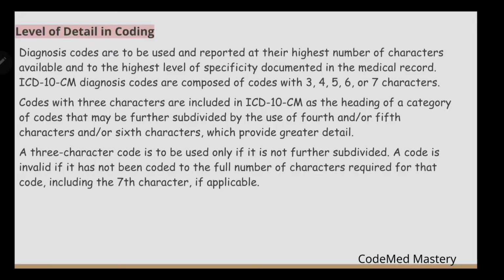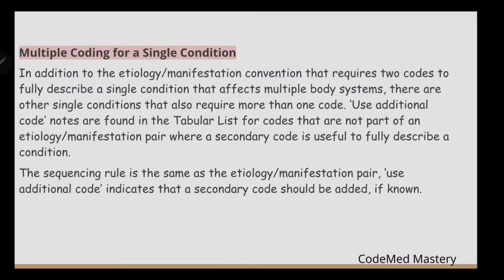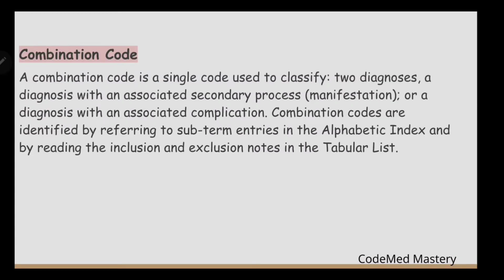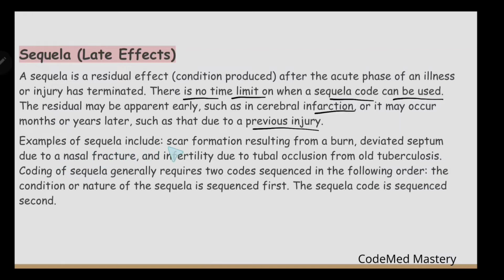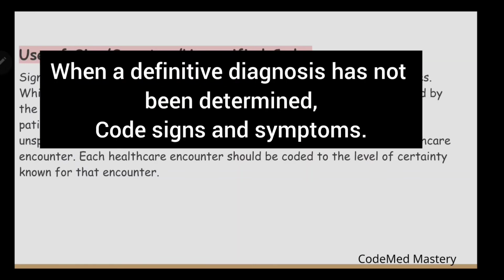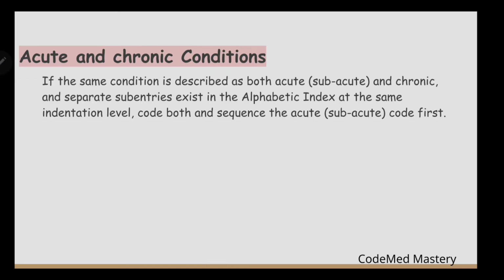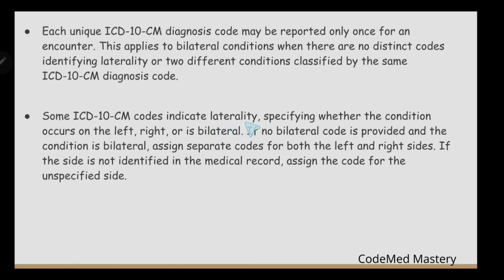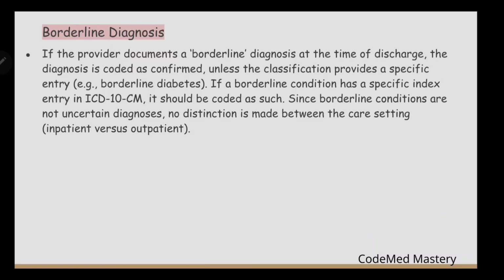ICD-10-CM General Coding Guidelines | Step-by-Step Medical Coding Guide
In this step-by-step medical coding guide, we'll show you exactly how to locate a code in ICD-10-CM. Whether you're a beginner or experienced coder, this video will help you navigate the complex world of medical coding with ease!

To STUDY more on ICD-10-CM chapter and solve MORE Questions, check the PLAYLIST - CPC Exam ICD 10 CM Series.

Timestamps:
Introduction: (00:00)
Level of detail in coding: (00:20)
Multiple coding for a single condition: (01:24)
Combination code: (02:06)
Sequela, late effects: (02:36)
Sign, symptom and unspecified code: (03:48)
Impending or threatened condition: (04:52)
Acute and chronic conditions: (05:30)
Borderline diagnosis: (07:15)